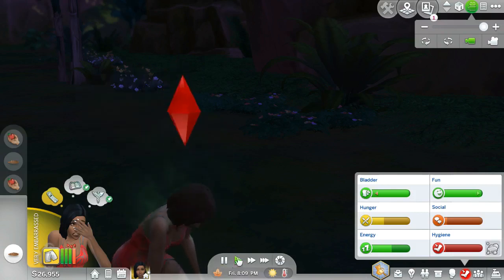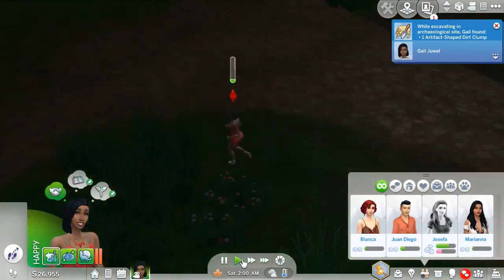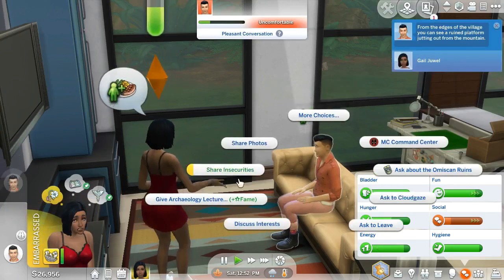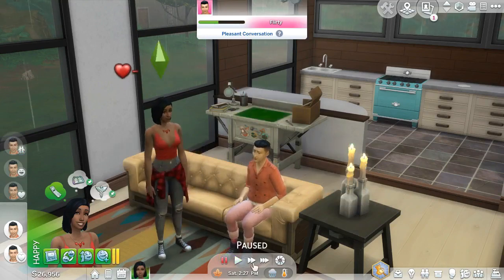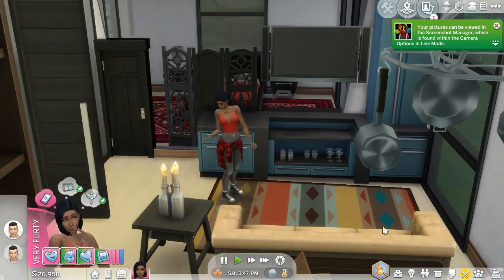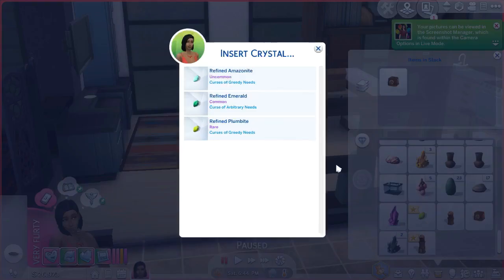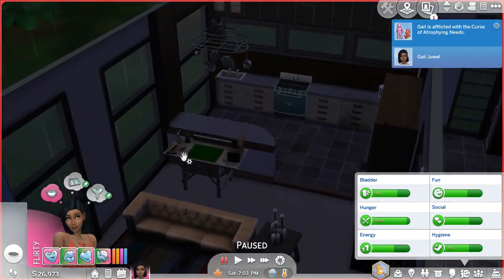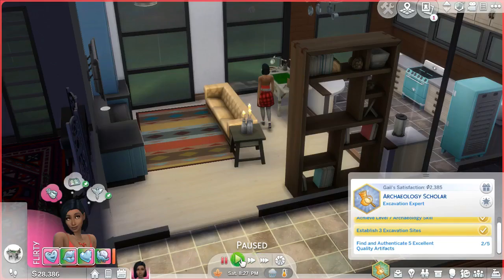|Ep 12: Boyfriend & Curses| The Sims 4: Birthstone Legacy Challenge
♡ Open Me ♡

In this video, Gail has the time of her life! Our founder spends more time with our potential patriarch of this challenge, Juan. Gail also maxed the archaeology skill, gets a makeover and made two out of three rare relics! Gail is well on her way to being a master archaeologist, while we are well on our way to finishing generation 1 of The Birthstone Legacy Challenge!

Editing Info!
Thumbnails: Photoshop CS6
Recording: OBS Studio (32 Bit)
Videos: VideoPad Video Editor